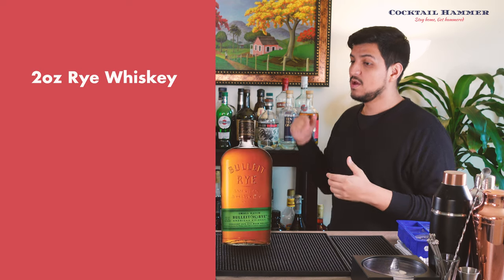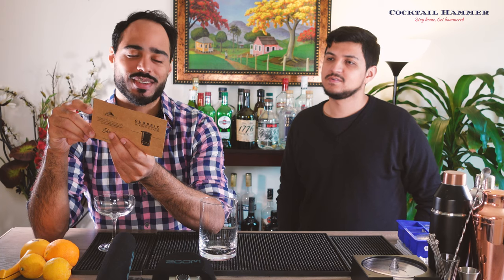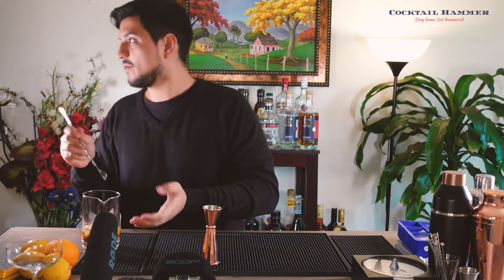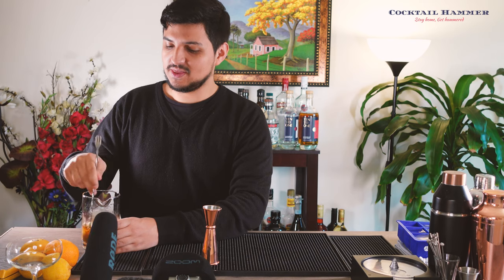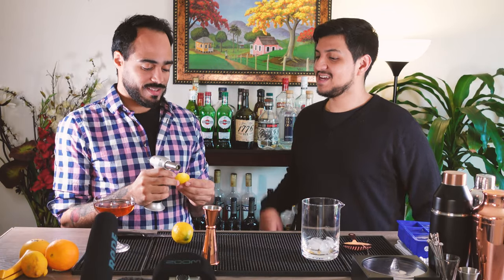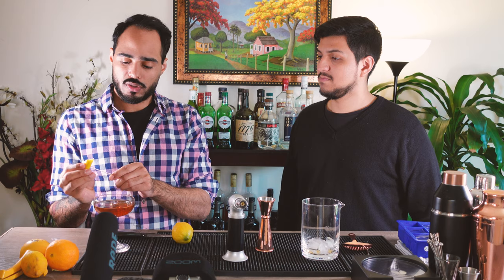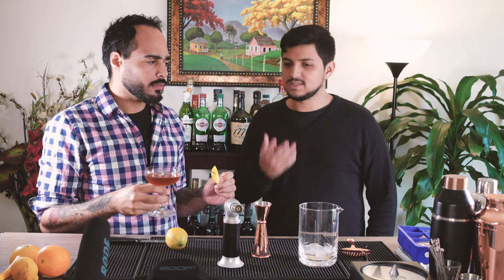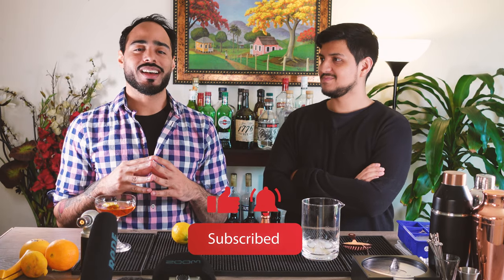How to make a Manhattan Cocktail 🥃| Cocktail Recipes | Mixology tutorials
This is by far one of my favorite cocktails. The ever classic Manhattan. for more. Please let me know what you think of this video by leaving a comment. Thanks! 👍 Read more below.

Have a question? Leave it in the COMMENTS and I will answer it.

👉 Cocktail shaker
👉 Cocktail strainers
👉 Camera tripod
👉 Lighting: Viltrox VL-300T